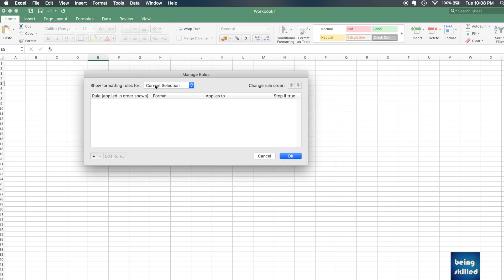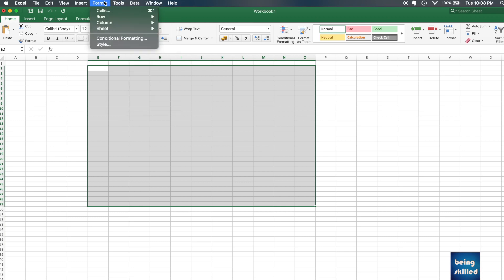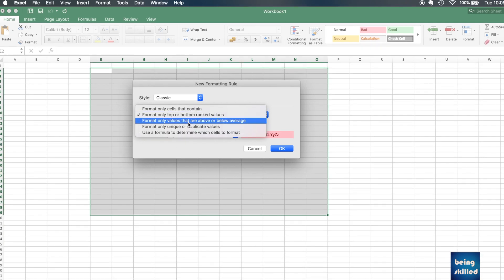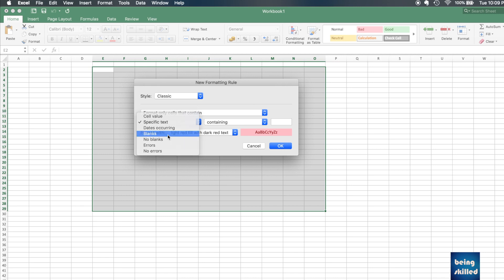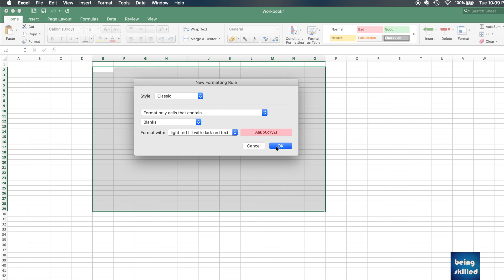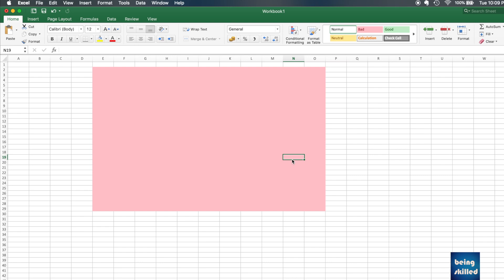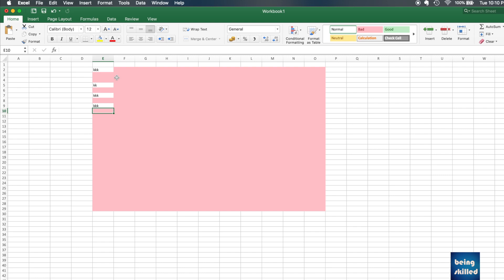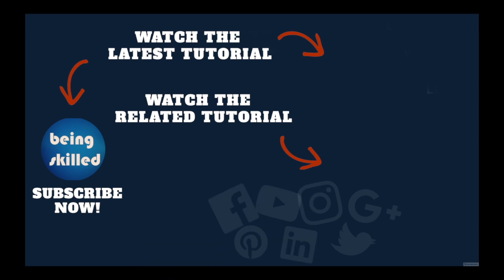Microsoft Excel Conditional Formatting for Blank Cells - Mac OS, Windows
Learn MS Excel basics by watching our MS Excel Tutorials playlist

One of the productivity hack when you are working on large number of cells is to apply conditional formatting to blank cells. That prevents the instances wherein you would accidentally miss any of the cells which needs some work.